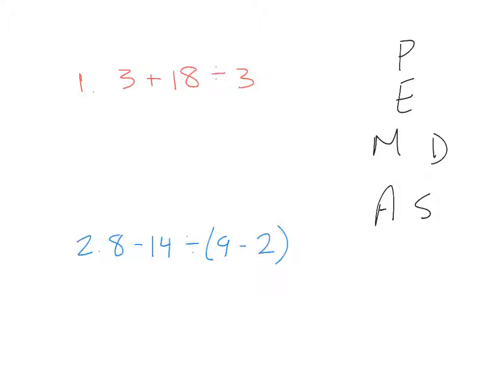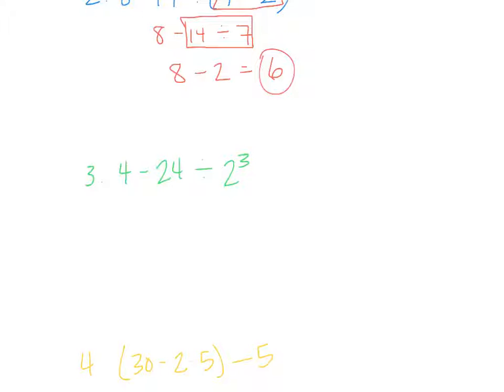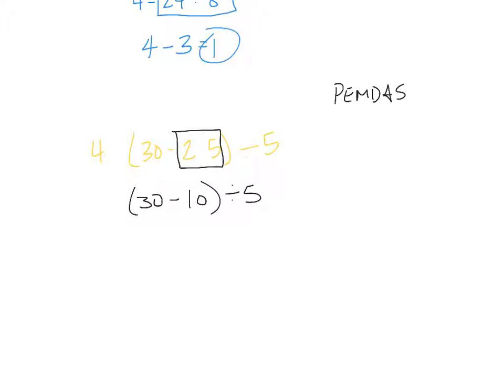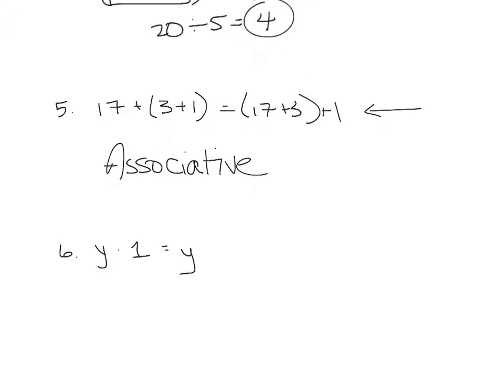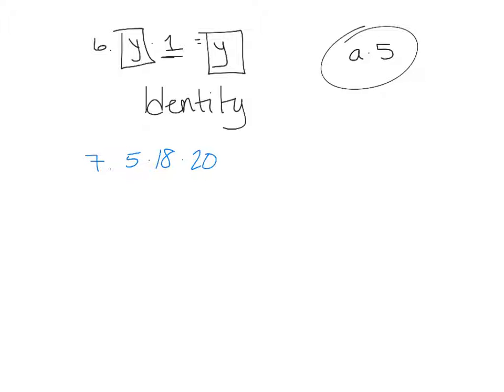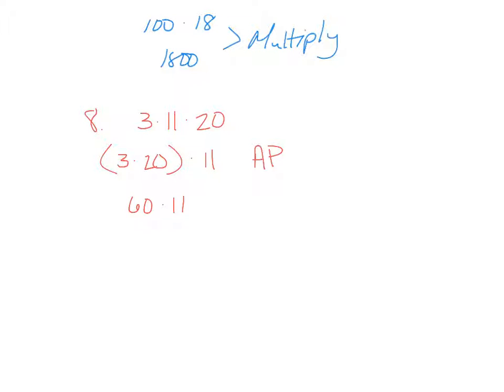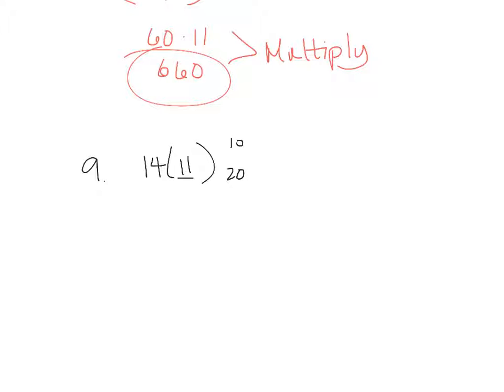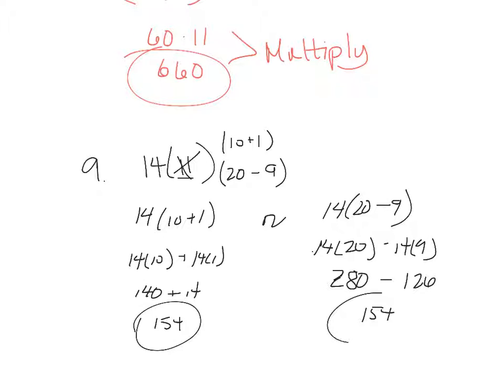7th Math Chapter 1 Quiz Lessons 1 2 Corrections